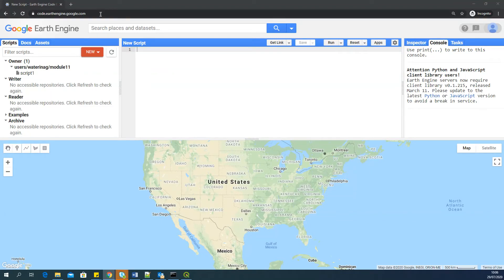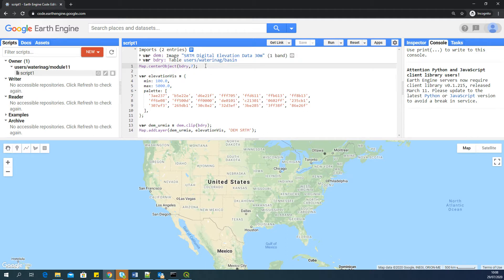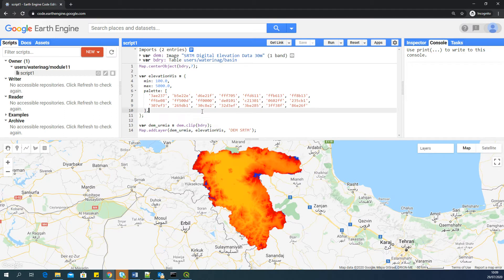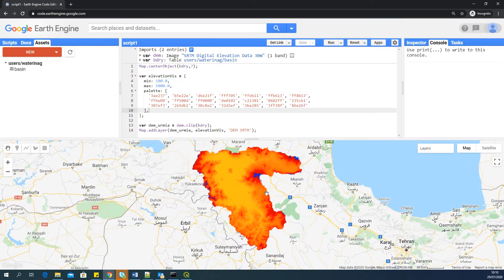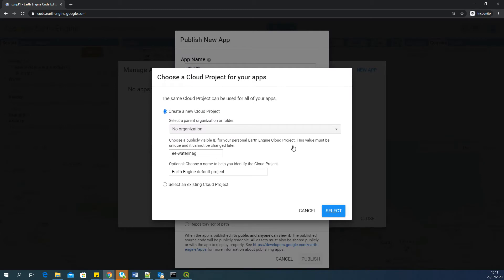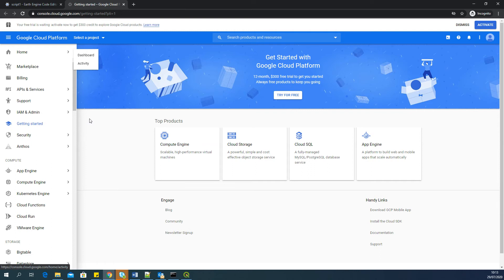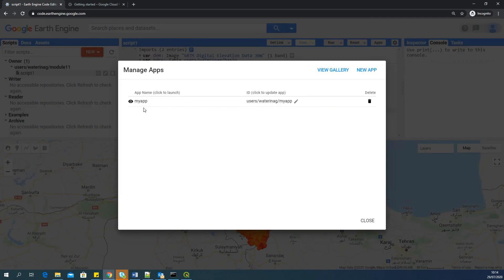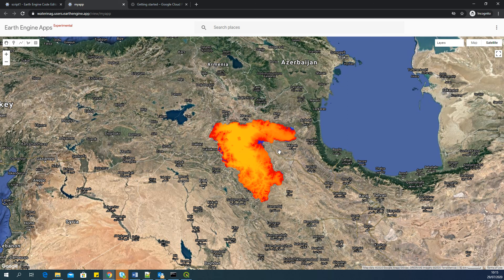GEE - How to develop a web app from your script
This video shows how to develop a basic web app which is publicly accessible from your script